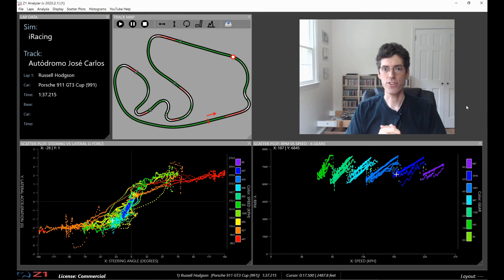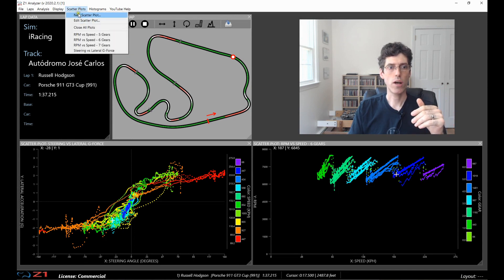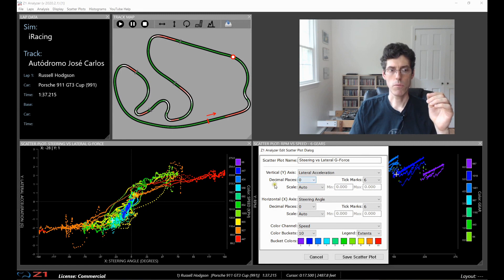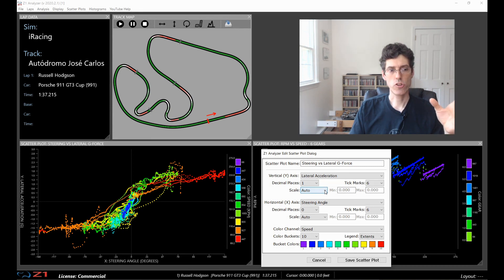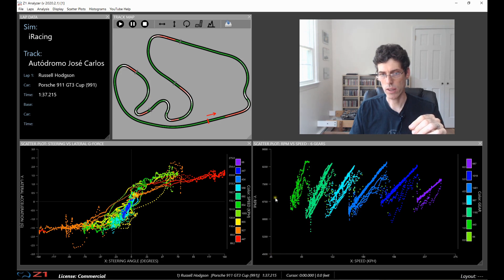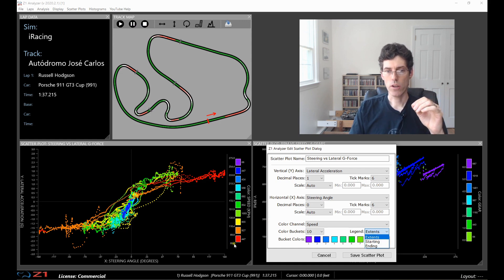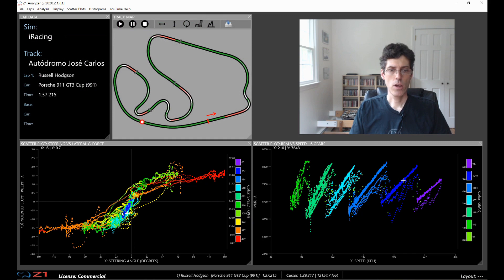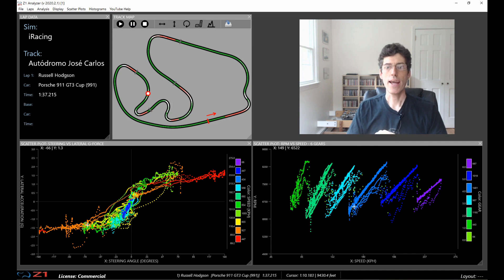Z1 Analyzer & Scatter Plots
If you are interested in setting up and viewing scatter plots in the Z1 Analyzer, this video is for you!

Packed with lots of information, this is a must see video to get the most out of the Z1 Analyzer telemetry analysis program.

Displaying Scatter Plots: 0:28
Creating/Editing Scatter Plots:
      Selecting Data Channels: 1:31
      Specifying Decimal Places & Tick Marks: 3:09
      Settings The Scale: 4:42
      Color Channels: 6:38

Zooming In on Scatter Plots: 8:47
Navigating Scatter Plots: 9:28
Playing/Stepping Though Scatter Plots: 10:01
Final Thoughts: 11:01